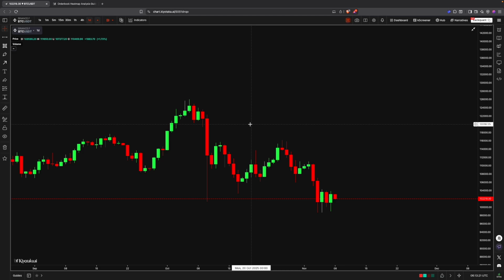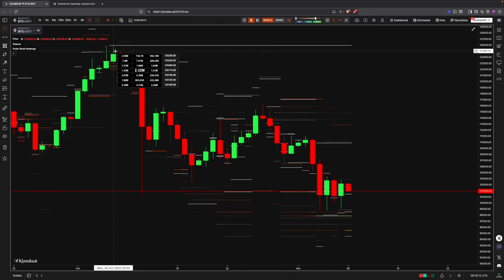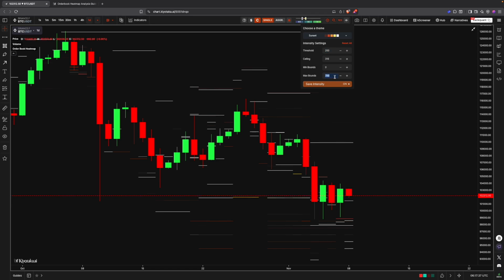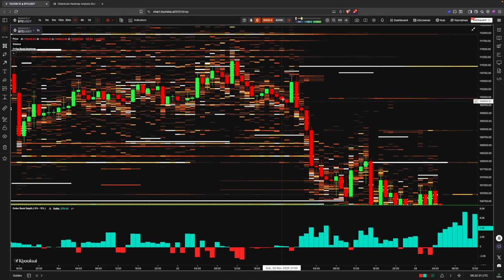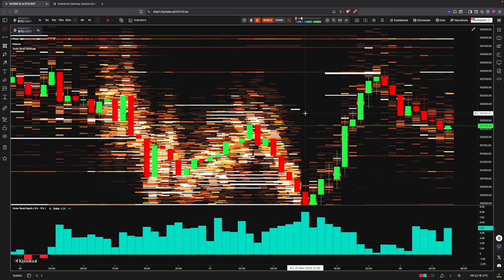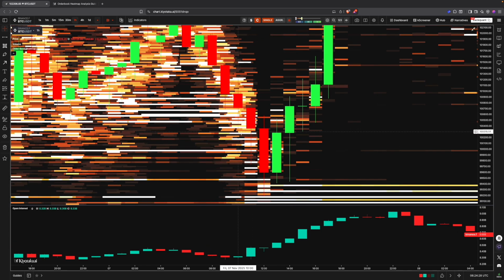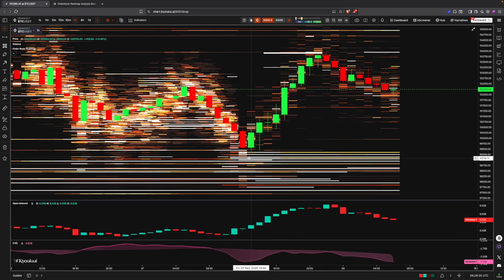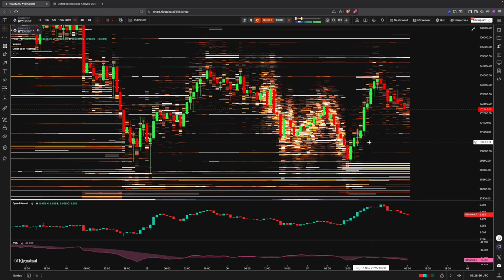Kiyotaka Orderbook Heatmap Guide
A complete introduction to orderbook heatmaps, showing how liquidity appears, moves, and disappears, and how these shifts reveal real support, resistance, absorption, spoofing, and upcoming breakouts.